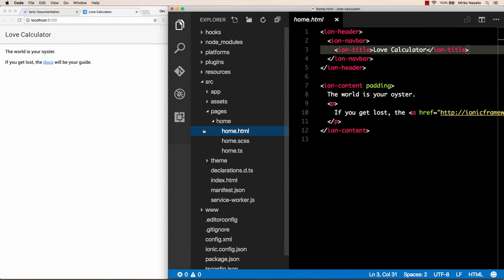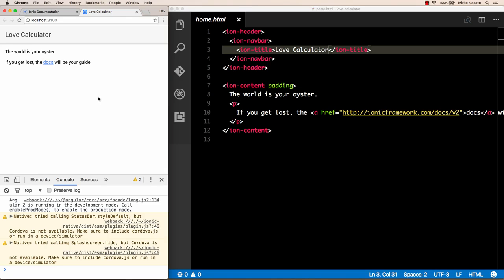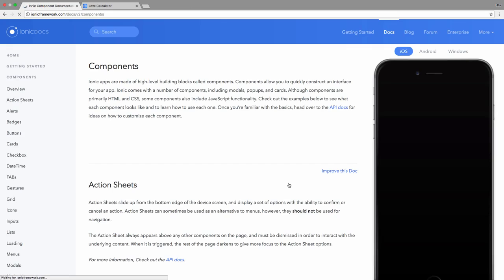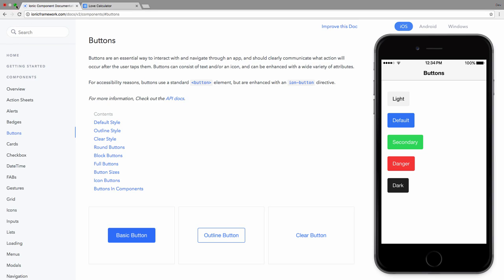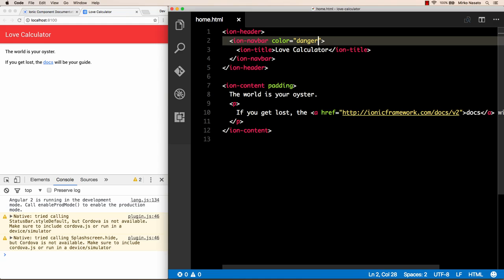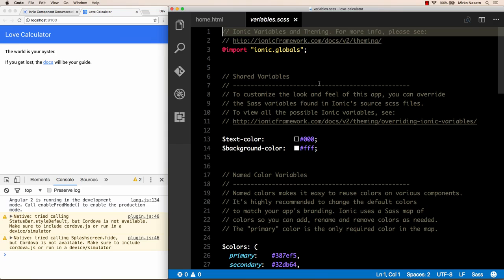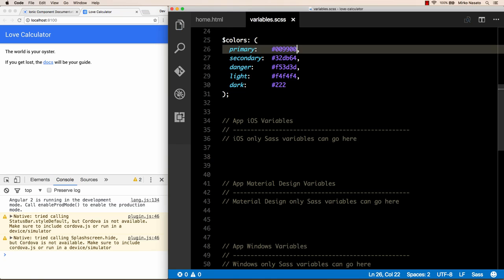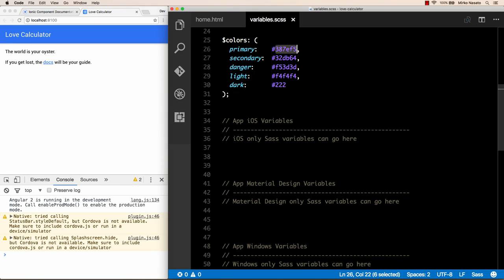Ionic 2 by Example - Create Mobile Apps in HTML5 : Theme and colours